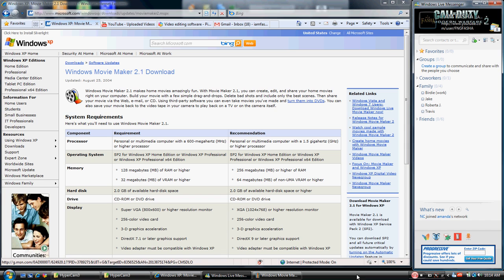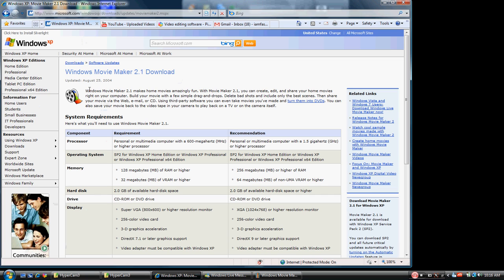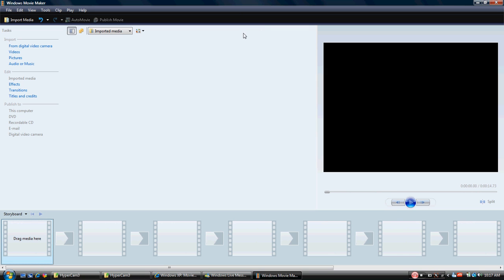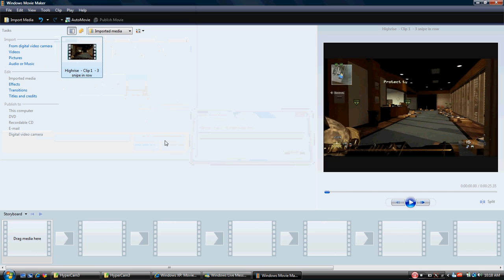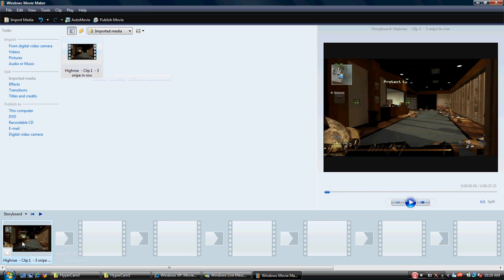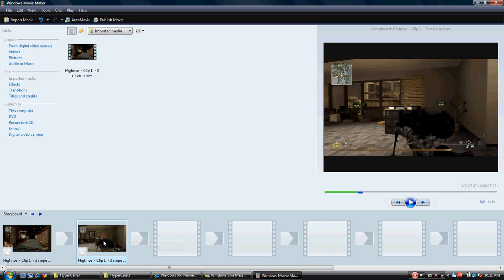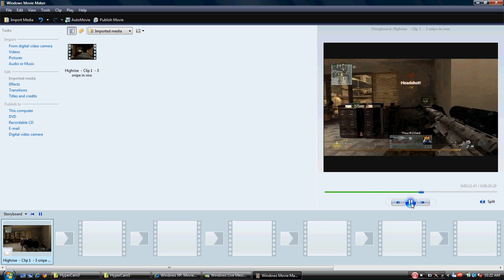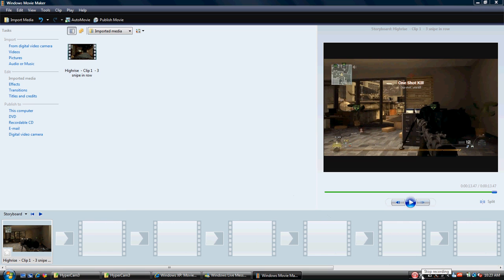Editing With Windows Movie Maker Part 1 of 3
Editing with Windows Movie Maker - Part 1 of 3.  I AM FASHA walk you through the settings and process of editing with Windows Movie Maker.